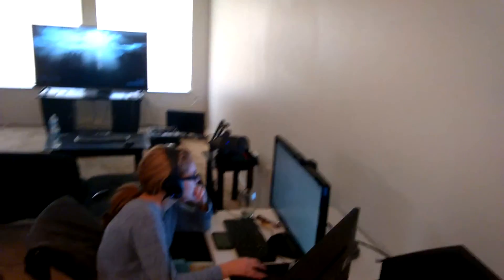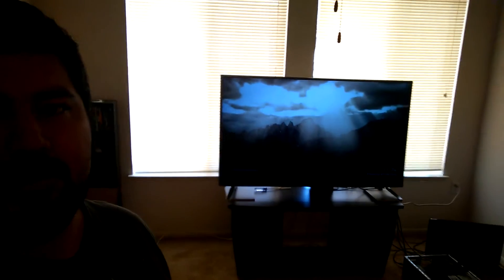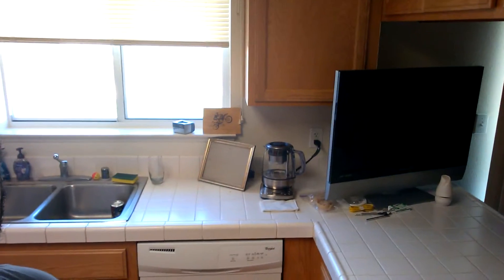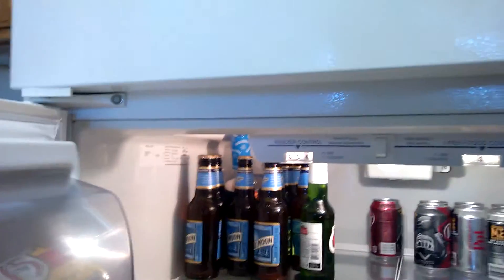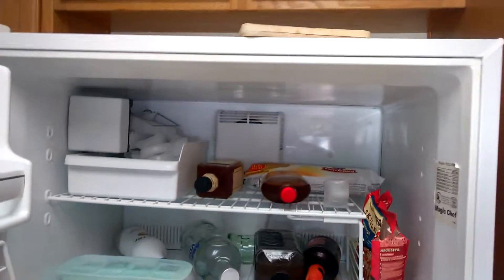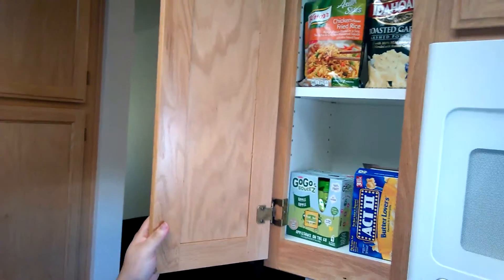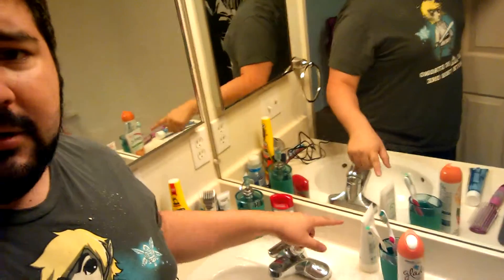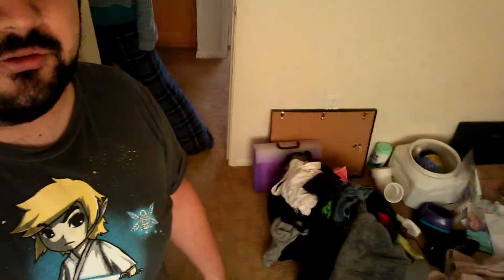house vlog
As promised!